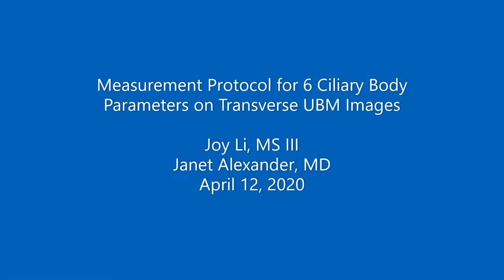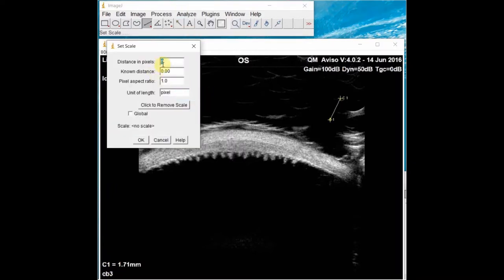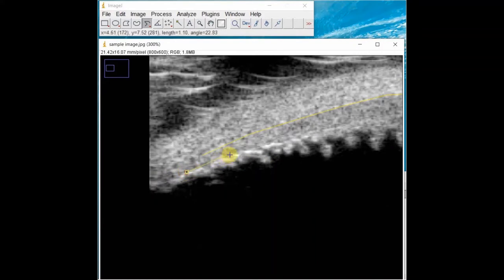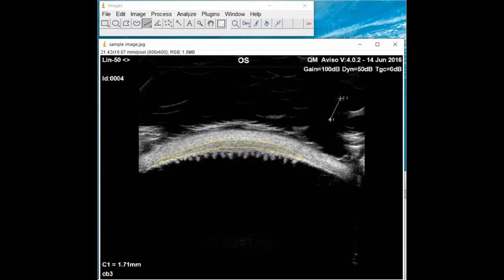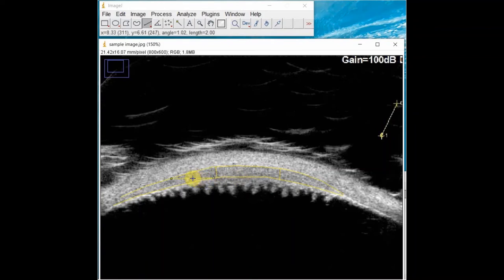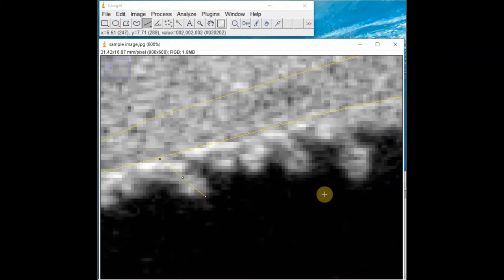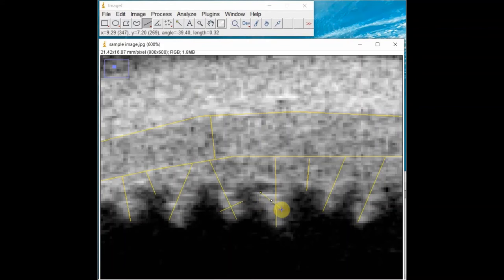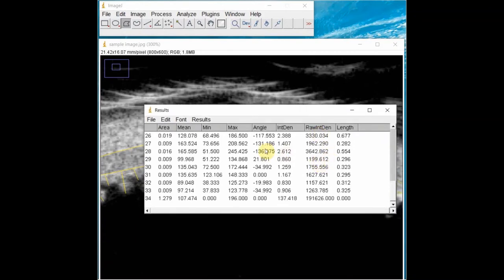How to measure the ciliary body from UBM images using ImageJ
In this video, Joy Li describes the specific steps to accurately measure the ciliary body from transverse ultrasound biomicroscopy (UBM) images using ImageJ software. The reliability for this protocol has been formally evaluated and publication is pending. We hope this video provides a useful tool for clinicians and researchers seeking to extract quantitative data from UBM images of the ciliary body. UBM is the only imaging tool that allows us to visualize this unique and essential eye structure.